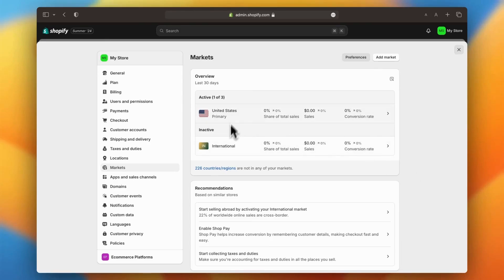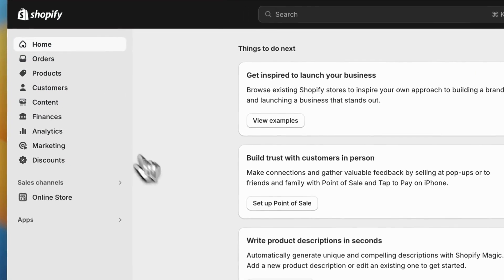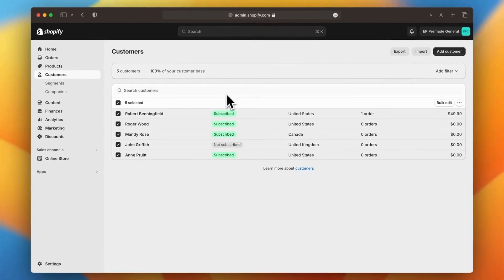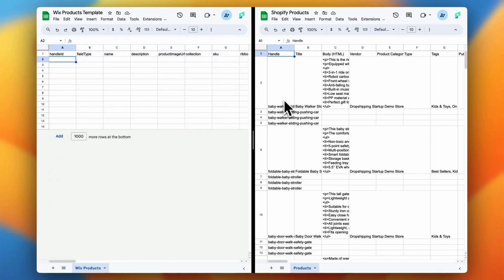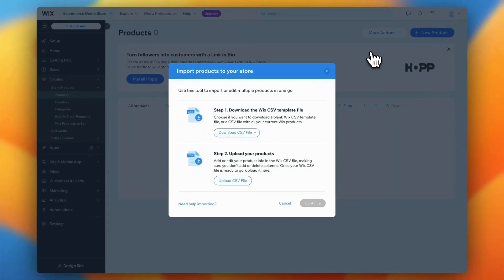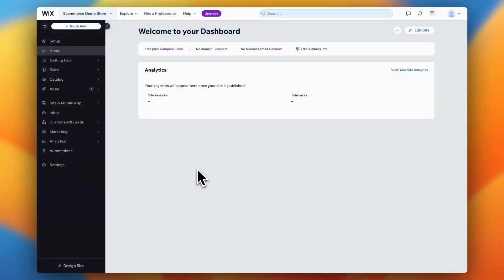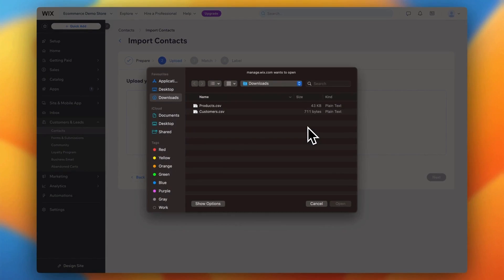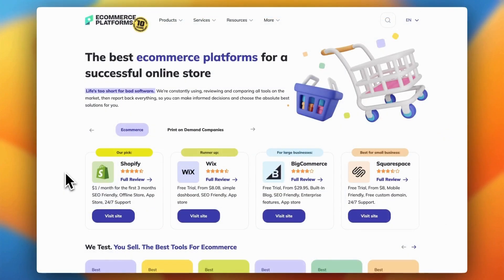Migrate from Shopify to Wix: Why and How to Make the Switch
Ready to make the switch from Shopify to Wix? This comprehensive tutorial walks you through the entire migration process, ensuring a smooth transition for your online store. Learn how to transfer your products, customer data, and design elements while minimizing downtime. We'll cover key steps including:

Preparing your Shopify store for export
Setting up your new Wix account
Importing products and inventory
Migrating customer information
Recreating your store design in Wix
Configuring payment gateways and shipping options
Testing and launching your new Wix store

Whether you're looking for more design flexibility, different pricing plans, or simply a change of platform, this guide will help you successfully move your e-commerce business to Wix.